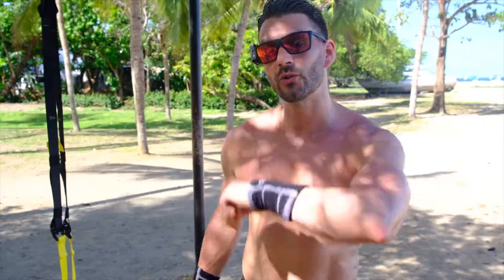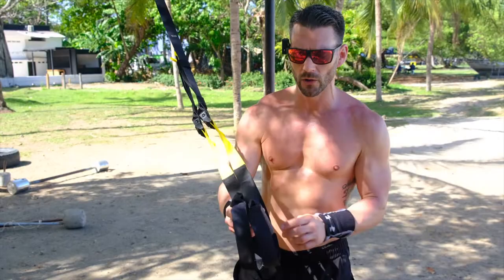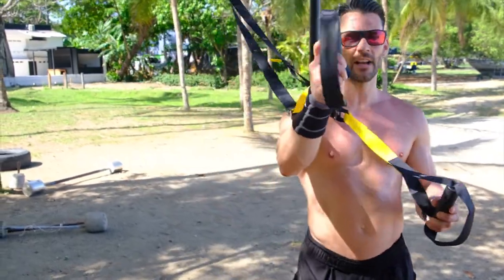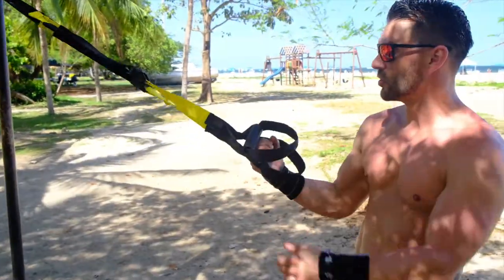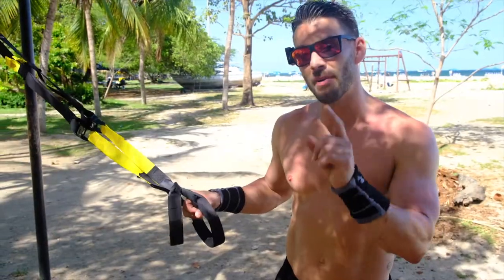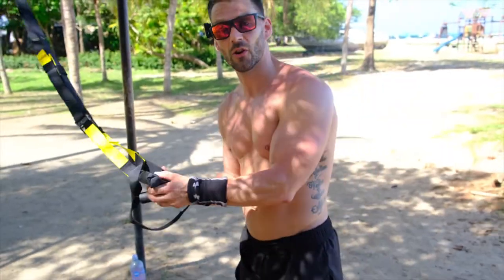How to SET UP a TRX Single Handle | TRX Tutorial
How to set up a TRX Single Handle | TRX Tutorial. If you're completely new to the TRX suspension Trainer, we've also created a full TRX set up Tutorial for you